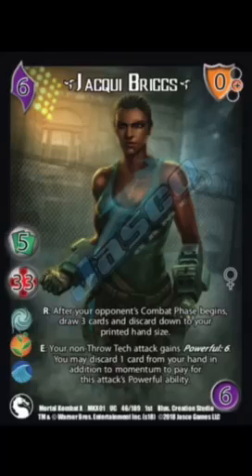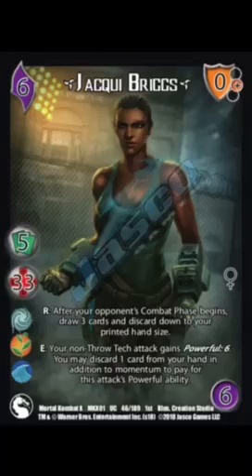MK character reviews #6 Jacqui Briggs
I think I butchered the name. Oh well.